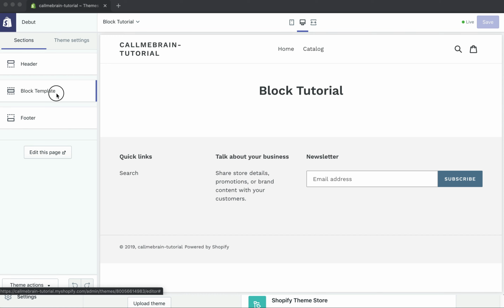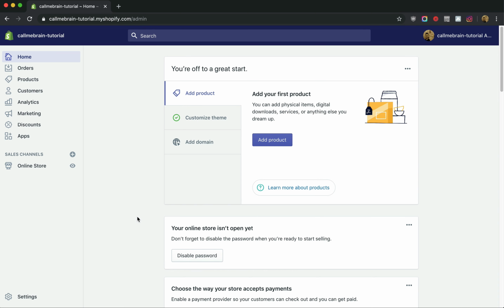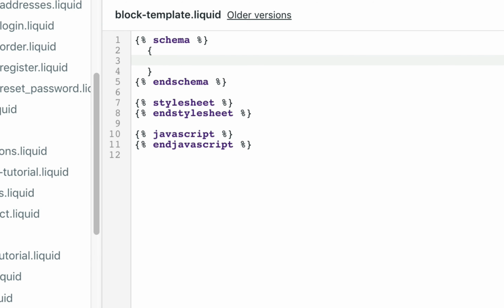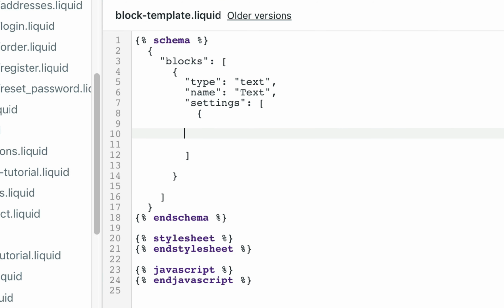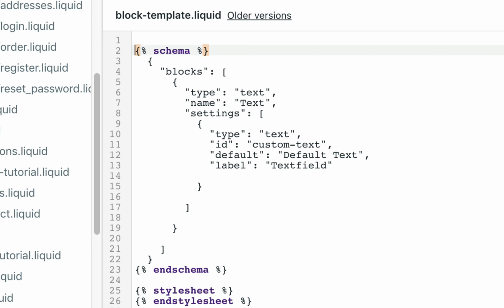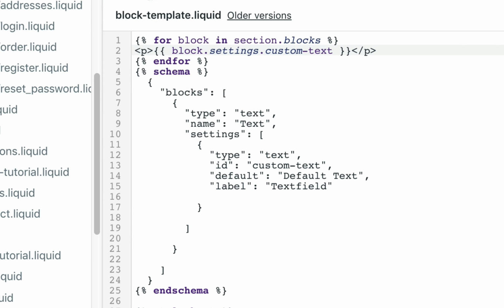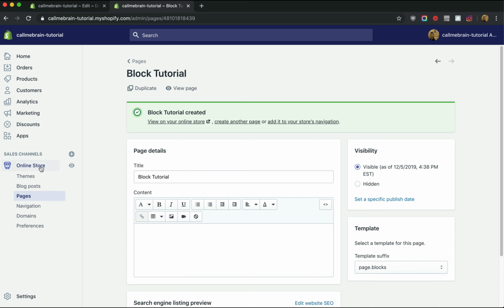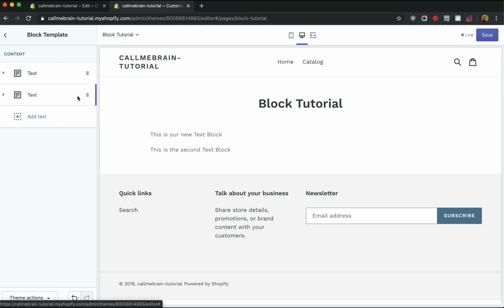Shopify Tutorial: Part 1: What is a Shopify Block and How to use it in a Custom Section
In this video I explain what a Shopify Block is, and how to use it in a Custom Section and add it to a Page Template.

By the end of this video (1/2), you will be able to create your own Custom Page Template, and add a Custom Section that will contain a Text Input Block.